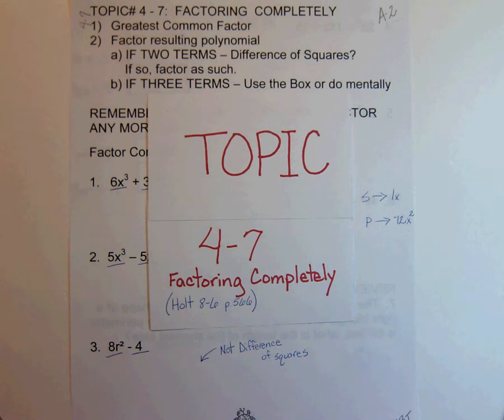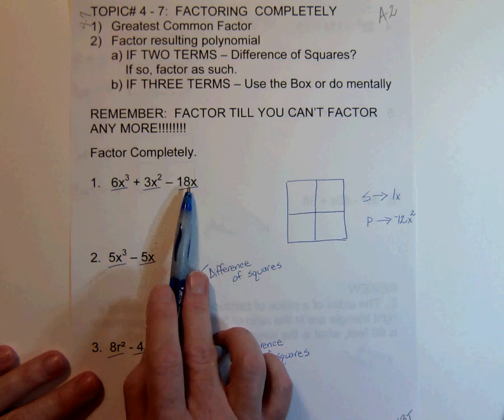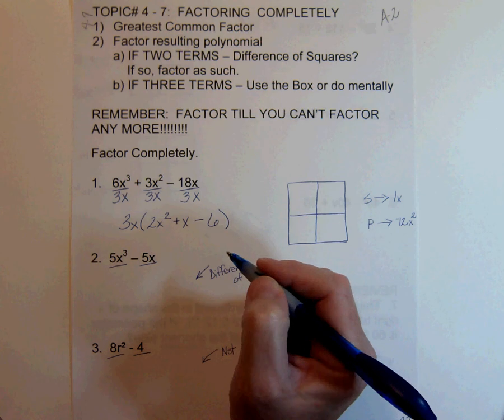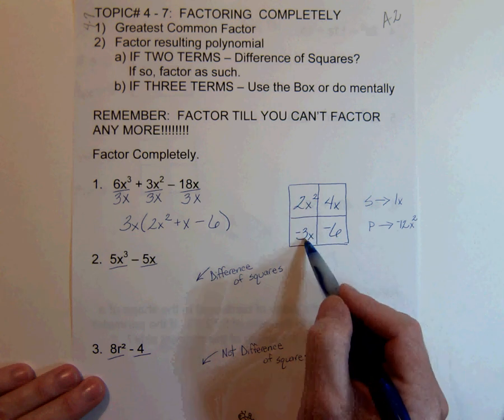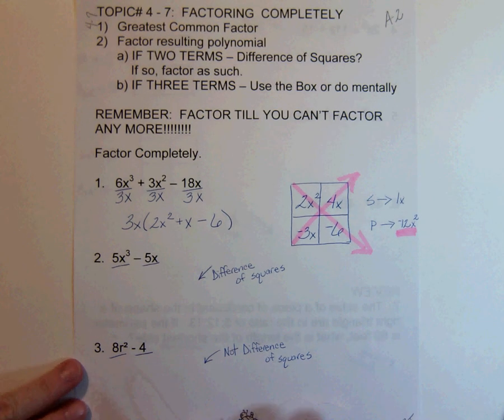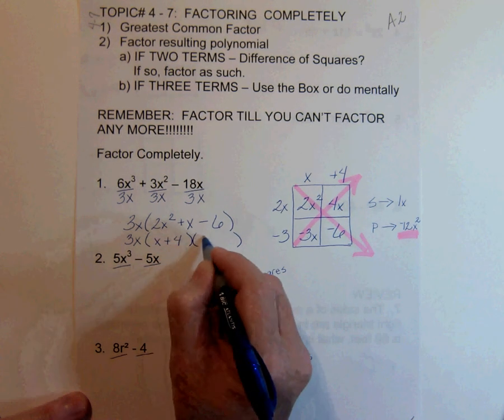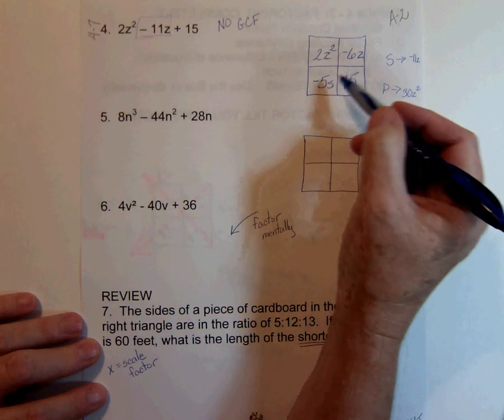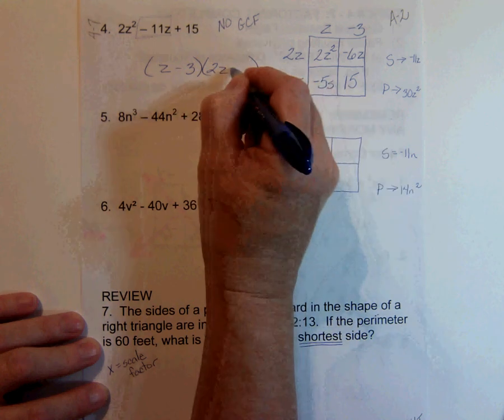A2 Topic 4-7 Factoring Completely (9.59min)